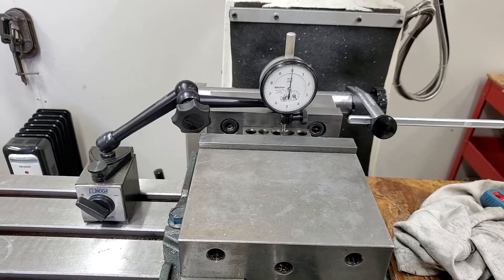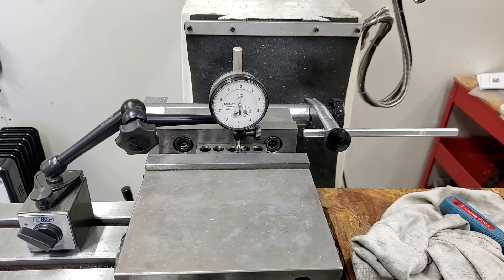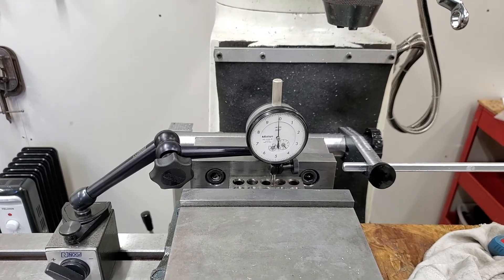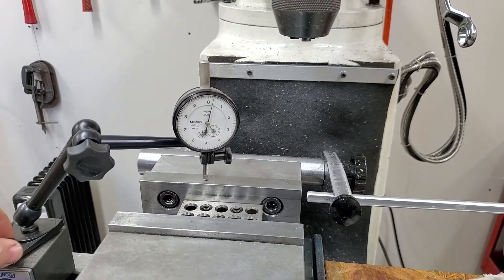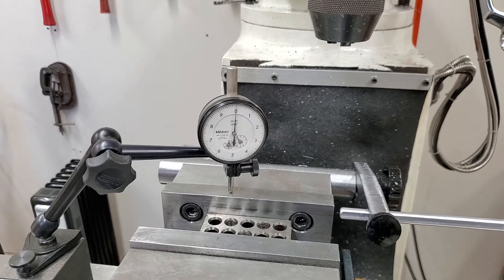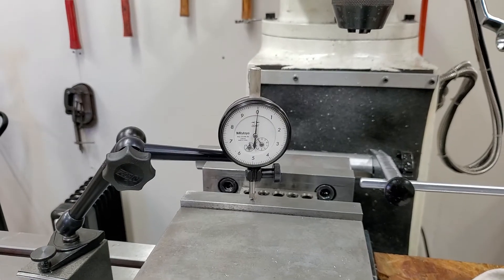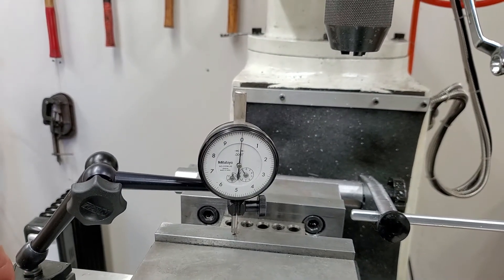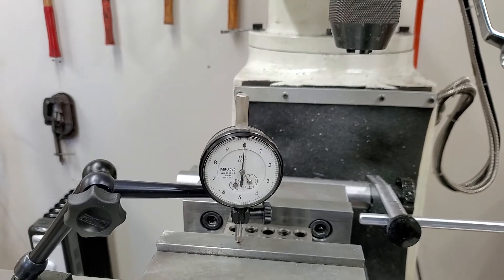Kurt vise jaw lift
checking my Kurt vise for jaw and part lift using a 123 block.